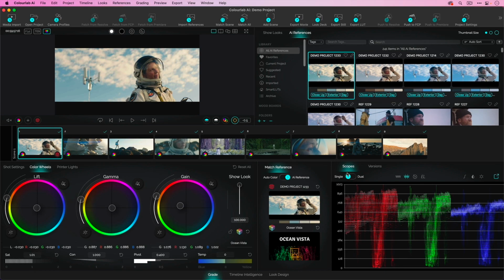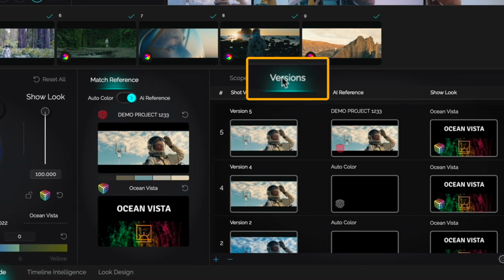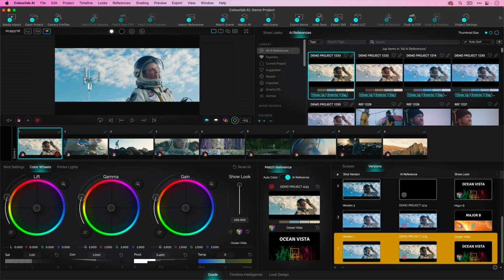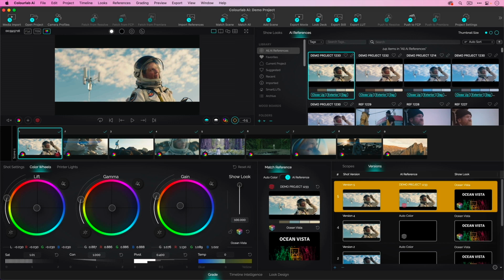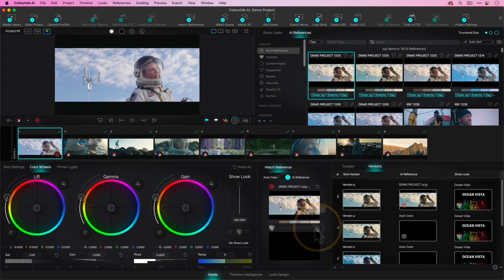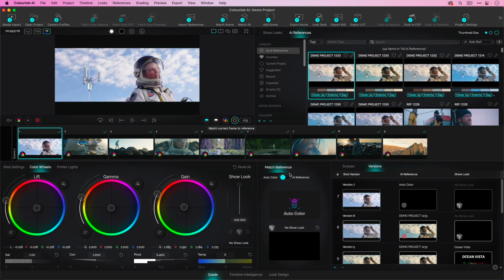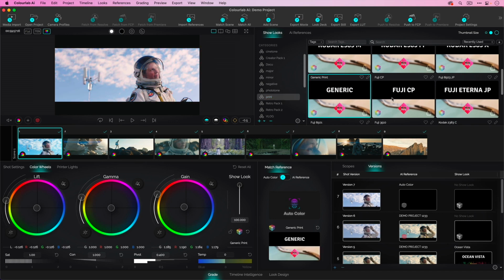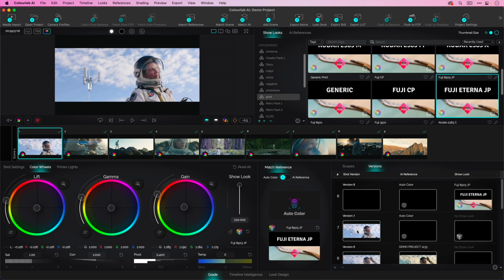3 1 Version Instead Undo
In this video, we are going to learn about the Versions and how to use them instead of undo with Colourlab Ai